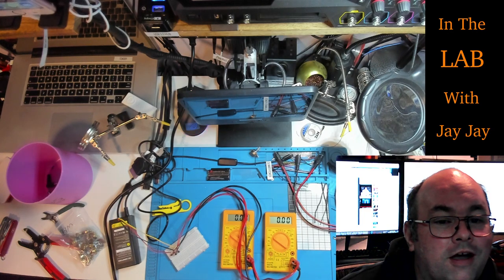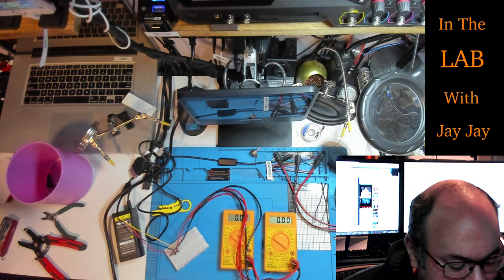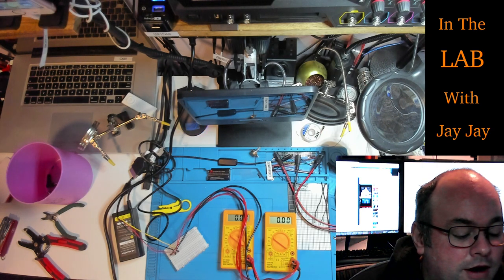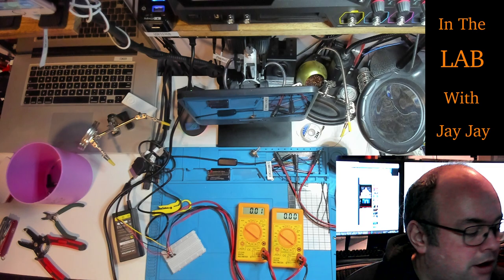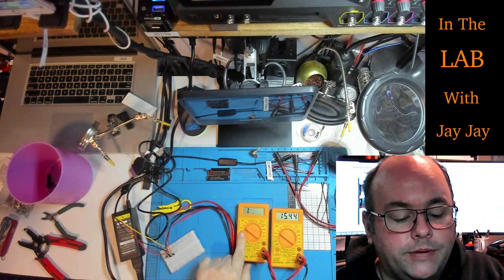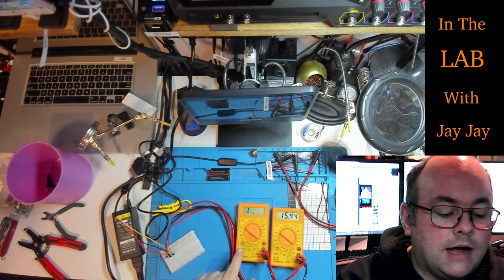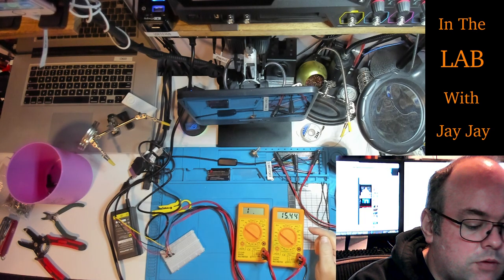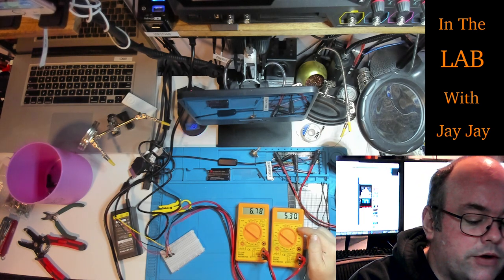Early Content #4: Testing with Potentiometer | Learning Electronics In The Lab With Jay Jay